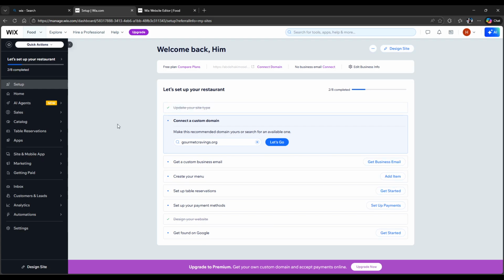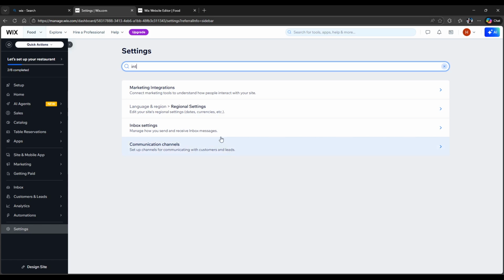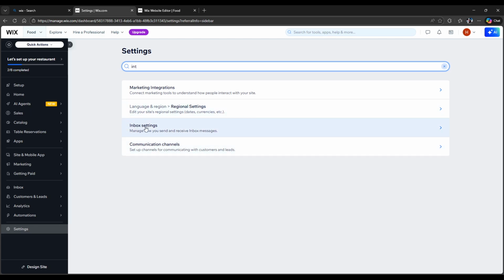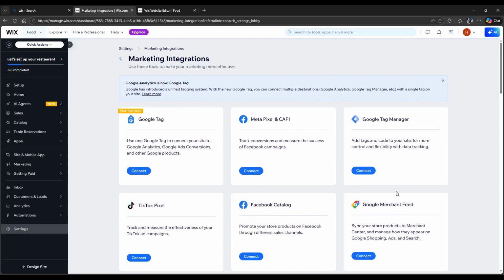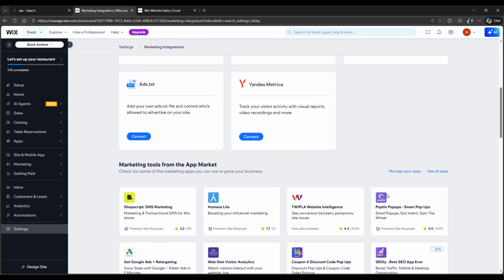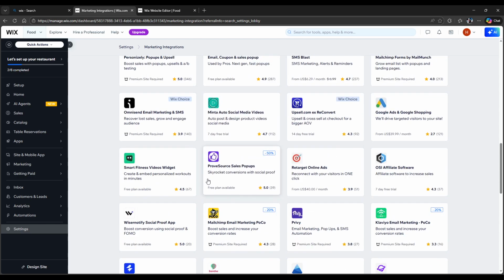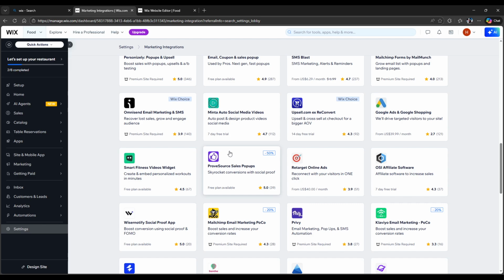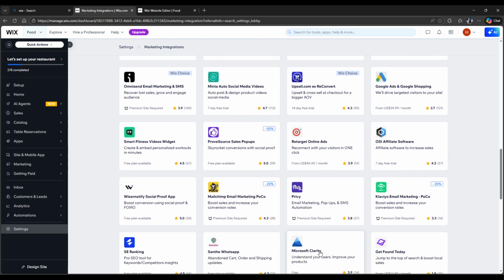How To Connect Wix To Mailchimp ! Tutorial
Today we talk about connect wix to mailchimp,wix mailchimp integration,mailchimp wix integration,mailchimp tutorial,connect mailchimp to wix